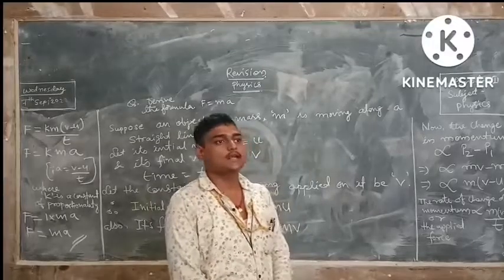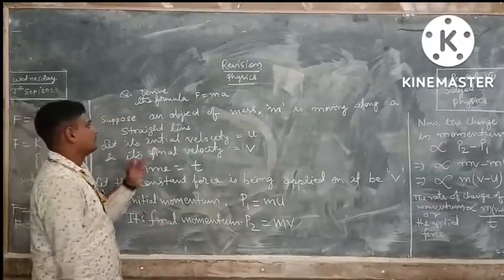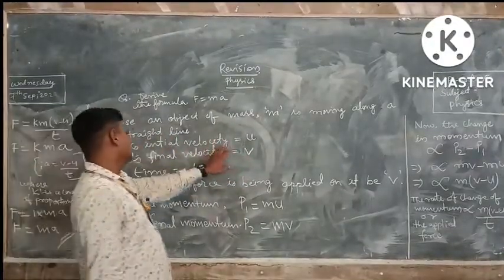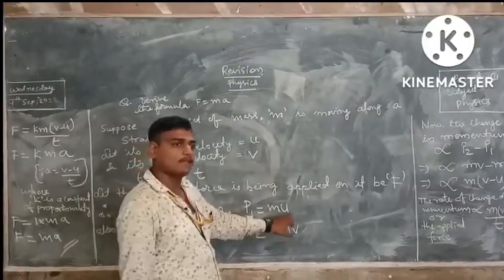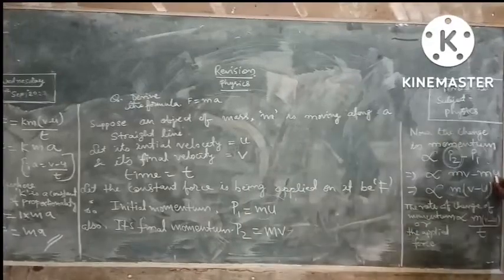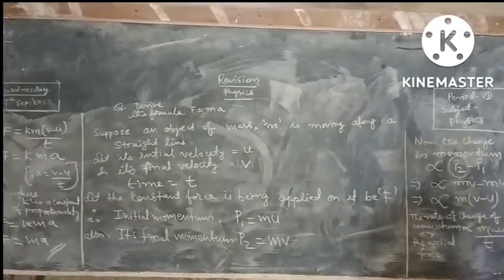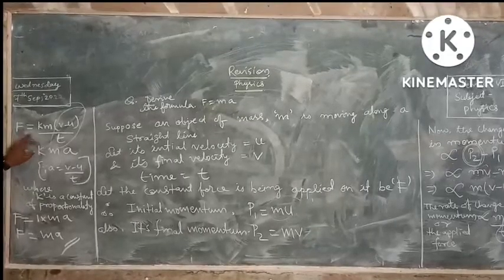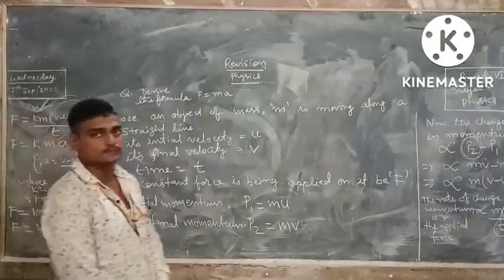class 9 physics formula derivation